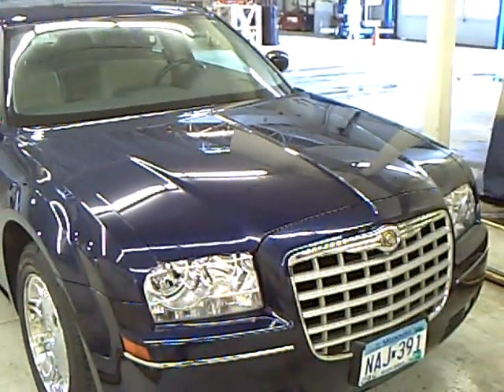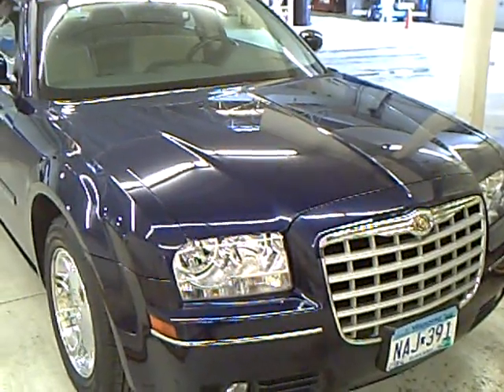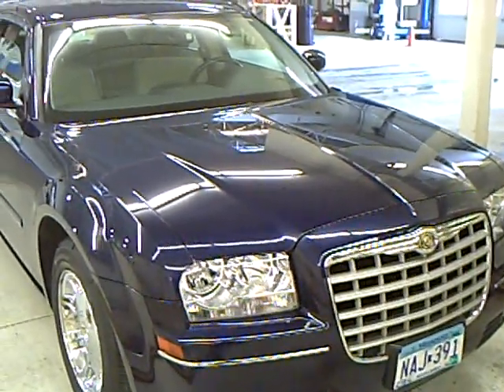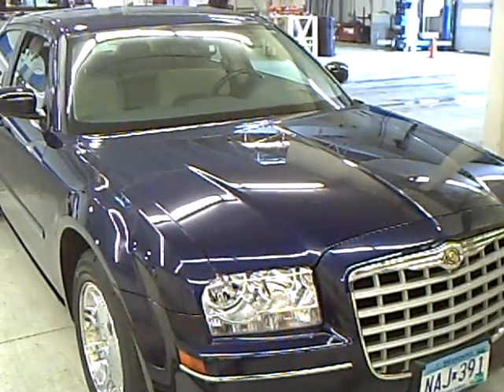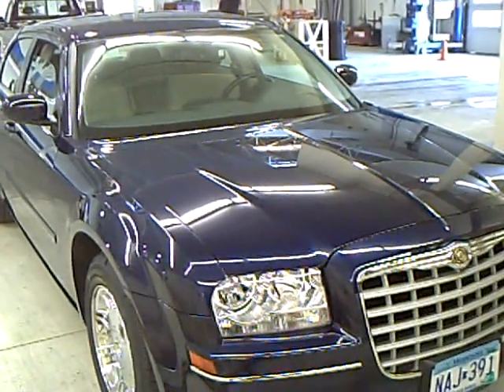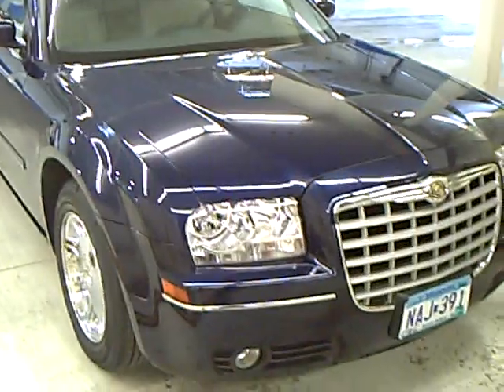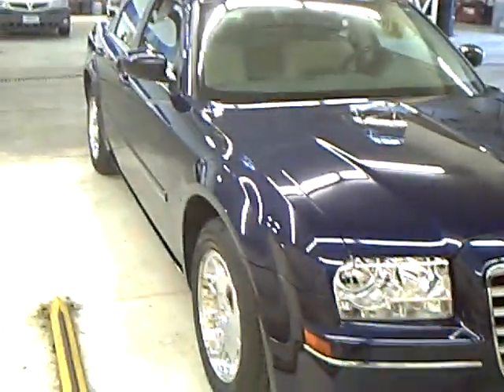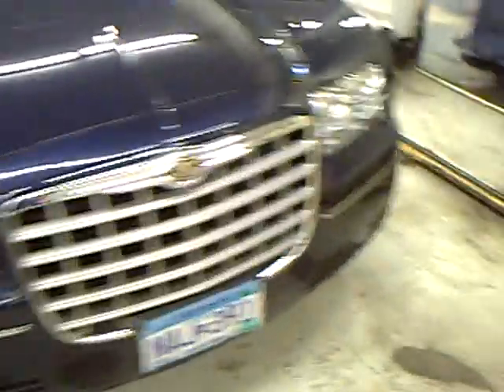2005 Chrysler 300